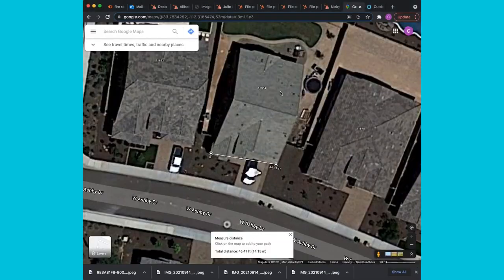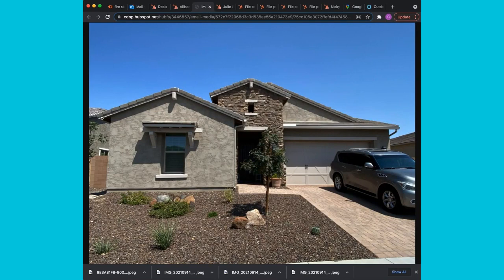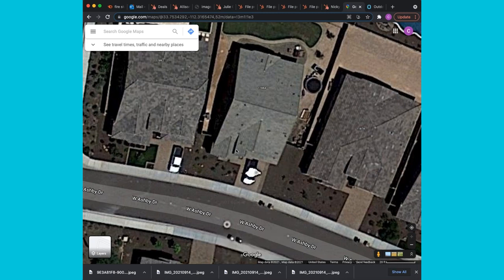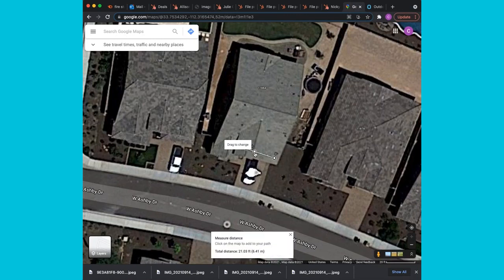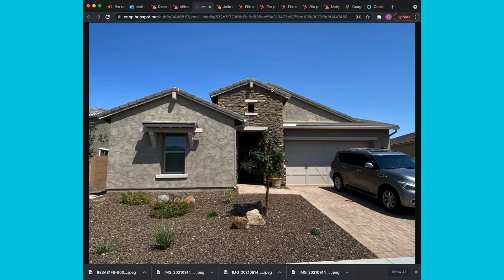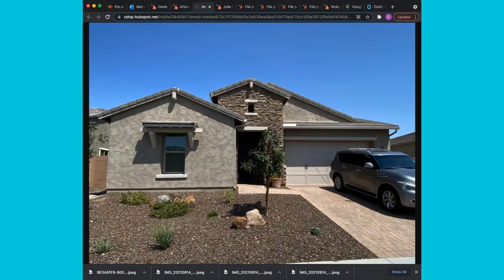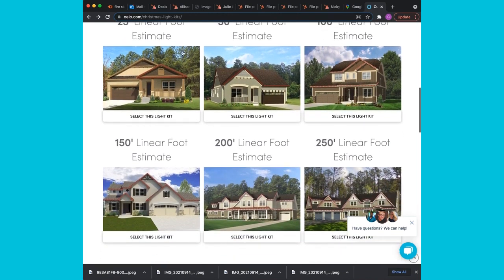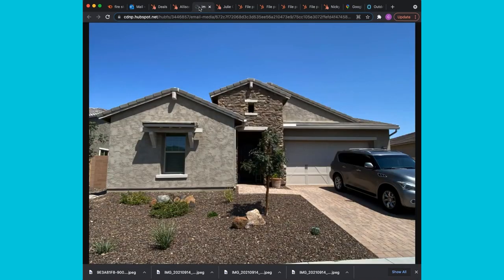Oelo Quote Training: How to Measure Linear Feet Using Google